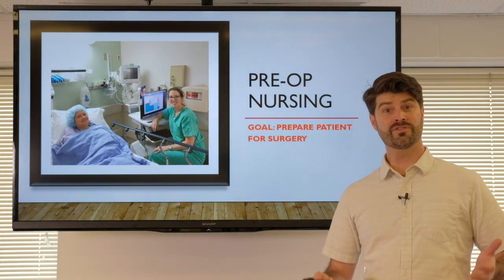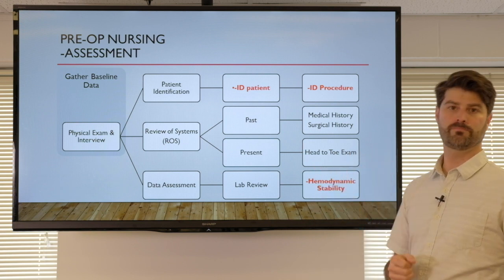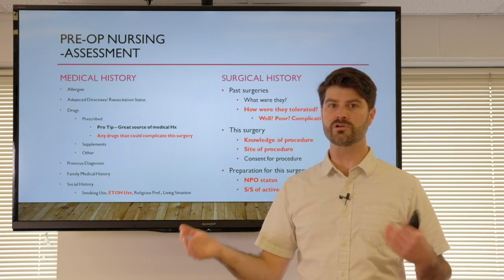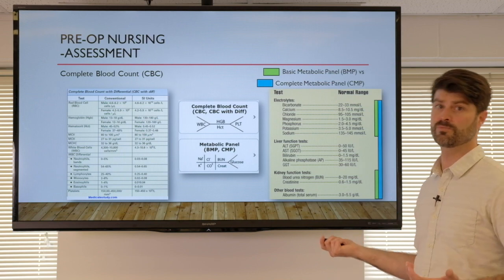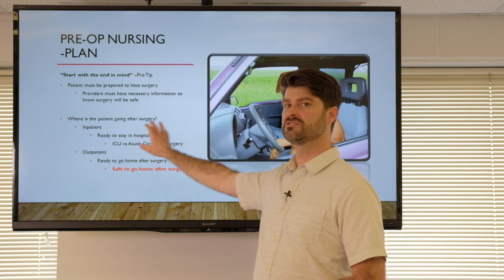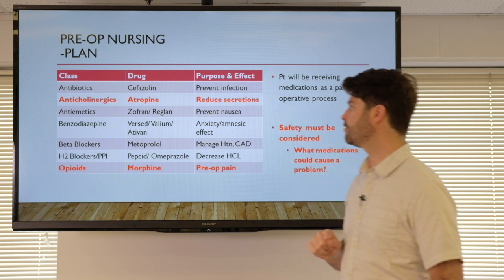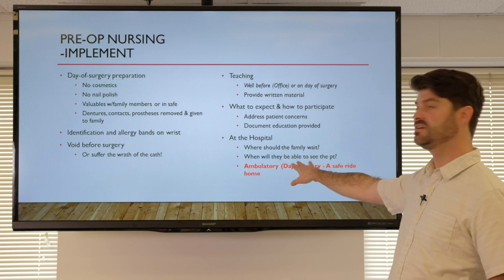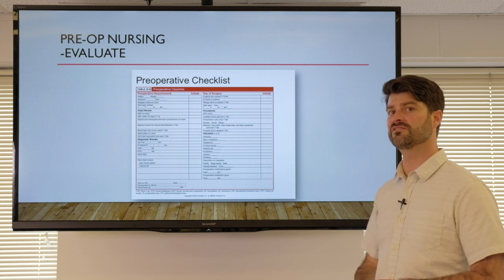Peri-Op Nursing - Part 2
Pre - Op